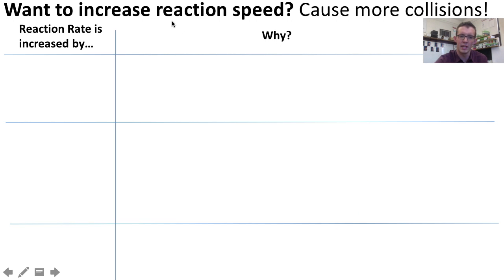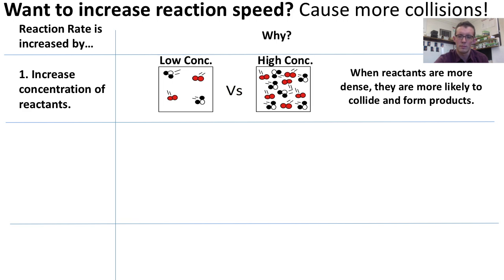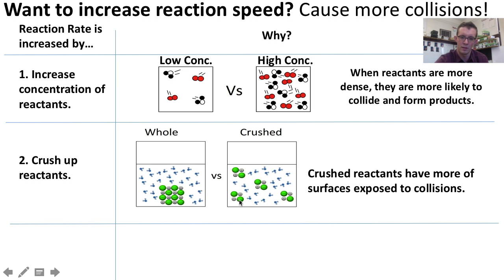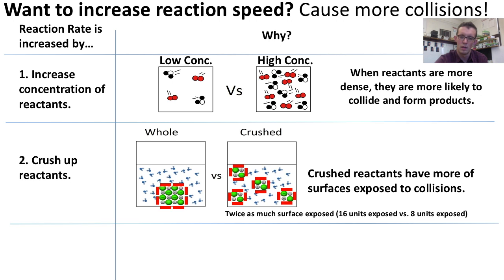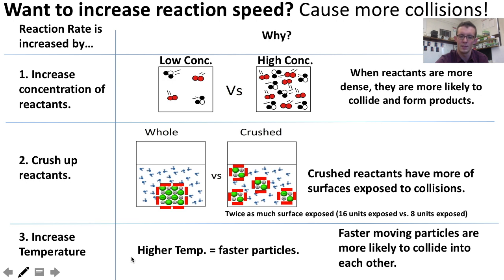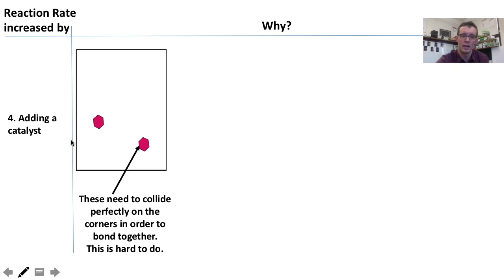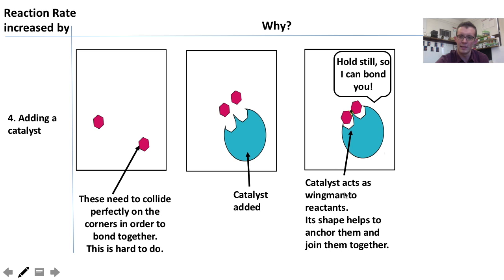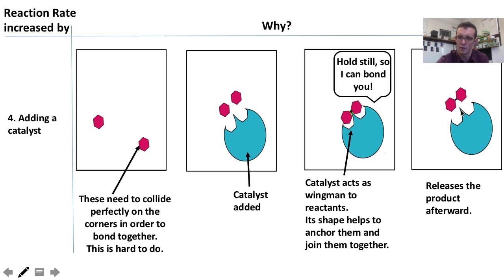Increasing Reaction Rate